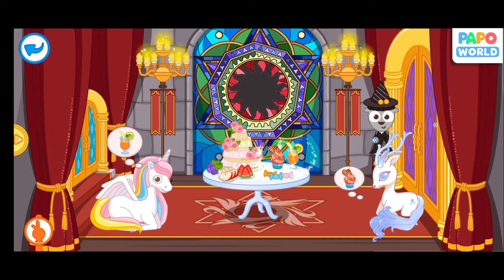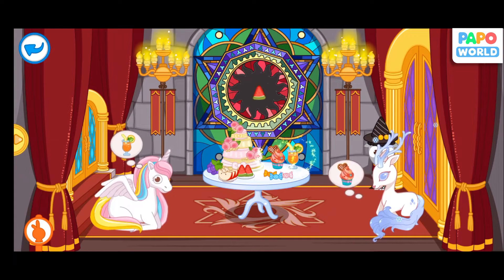Papo Town: Magic World-Walkthrough Part3👉 How to find the RED POWDER🐰😎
App Store